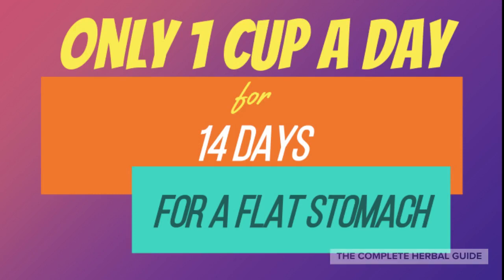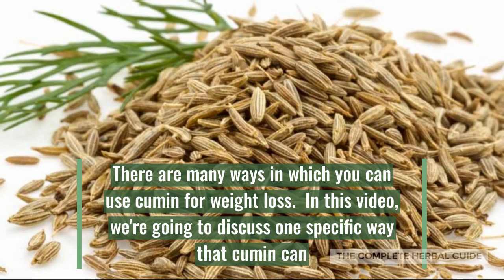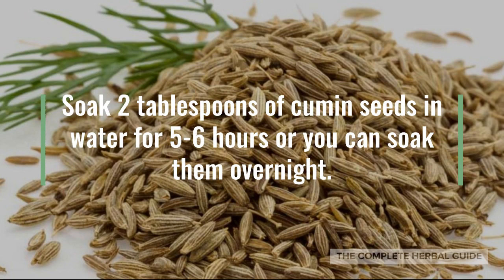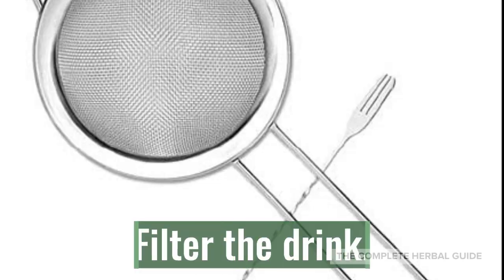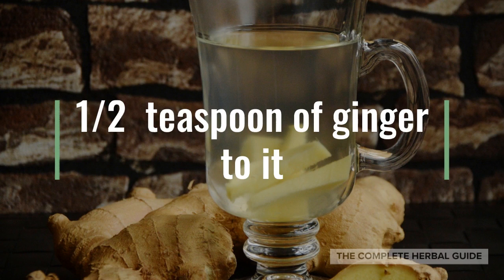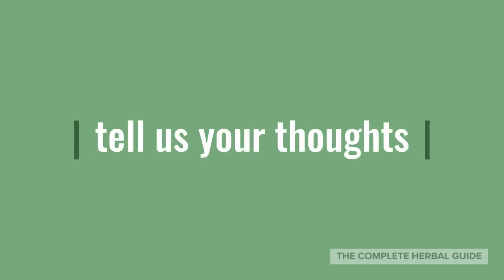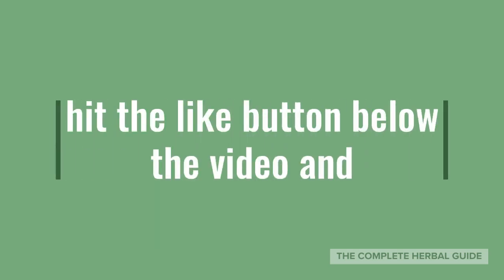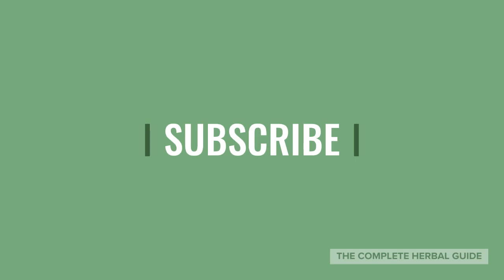Only 1 Cup a Day for 14 Days for a Flat Stomach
How to get a flat stomach without dieting and exercising? How to slim your waist and get in shape fast? Here is a simple but effective way to lose belly fat just in a few weeks. We checked – it works amazingly!

But before I show you how to make it lets go over a few weight loss steps that will help assist you so you lose that excess weight quickly and permanently.

6 Steps to help you lose weight quickly

Remove all the temptations in your kitchen

If you have junk food in your pantry and fridge chances are when you get a little hungry or stressed out you'll head straight to the junk food no matter how bad you know it is for you.

Incorporate activity into your life

Purchase a Fitbit, apple watch, or an activity tracker to count your steps and show you how active you are on a daily basis. Try to get in 10, 000 steps. Basically, the U.S. Department of Health and Human Services recommends 150 minutes of moderate exercise per week — not a specific number of steps. But a 2011 study found that healthy adults took between 4,000 and 18,000 steps per day, so 10,000 is a reasonable daily goal.

A 15-minute walk will give you a lot of steps or try swimming, biking, or jogging.  Nothing crazy.  Choose activities that work for you.

Eat Healthy Portions

Make sure your portions are normal.  Don't overdo it.  Try cutting your size down slowly.  Make your portions sizes about 25% smaller than what you normally eat.    Try using a Weight Watchers plate or portion size plate for dieters.  This is a great way to learn healthy portion sizes.

Stop drinking unhealthy drinks

Cut down or stop completely drinks like milkshakes, coffee with fatty cream, and ease up on the alcohol.   If you want to reduce your calorie intake just replace these drinks with water you'll be shocked by how much weight you lose.

Read the labels

Check the nutritional facts on food labels this way you'll be able to keep track of the number of calories you consume each day and to make sure that the products are healthy and not processed.  Focus on whole foods like fruits and vegetables.

Be wise with the grain foods you eat

Whole wheat, flour brown rice, and oatmeal are much better for your body.  Check the nutrition label packaged on all the food you buy.  For example, oatmeal has a lot of sugar, and sugar packs on the pounds!

Now for what you been waiting for!